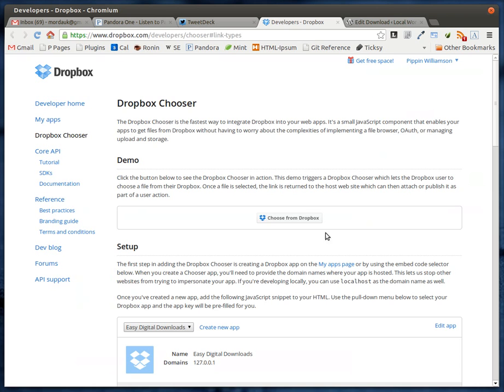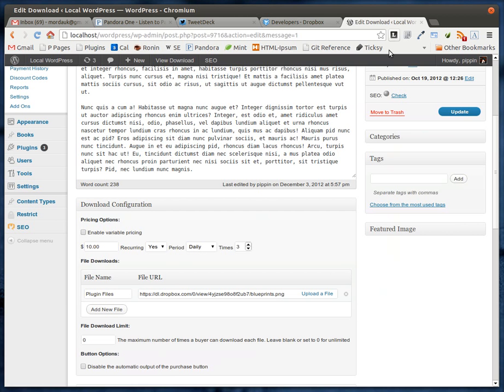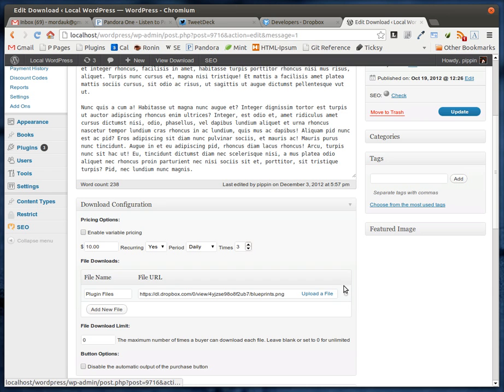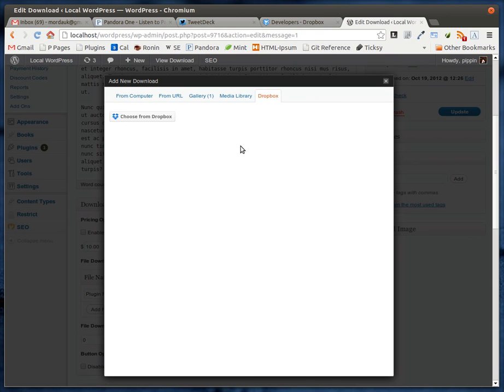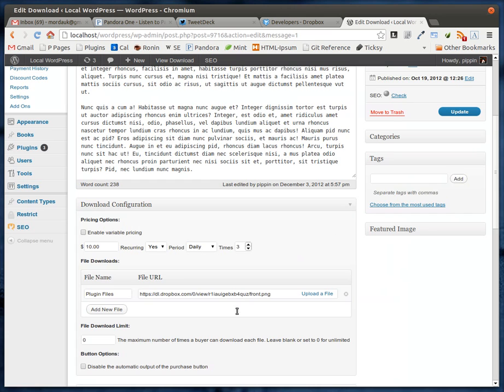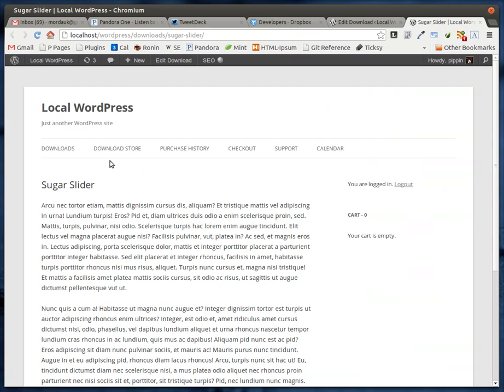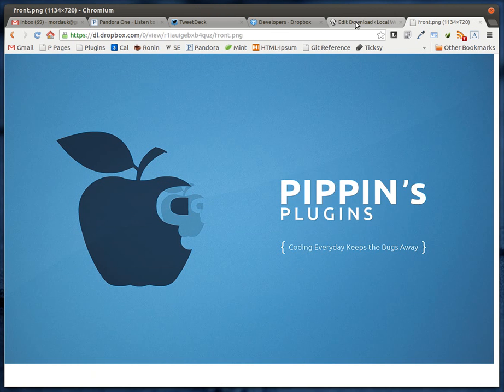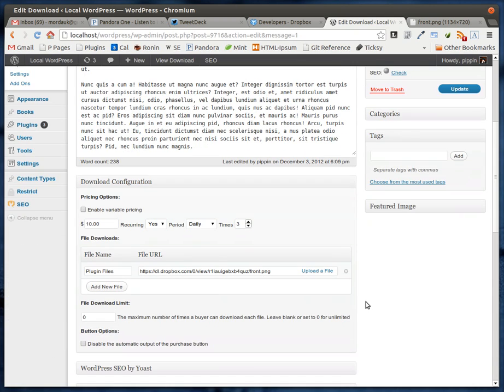Preview of the EDD Dropbox Chooser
This is just a quick demo of the new Dropbox Chooser Extension I just built for Easy Digital Downloads